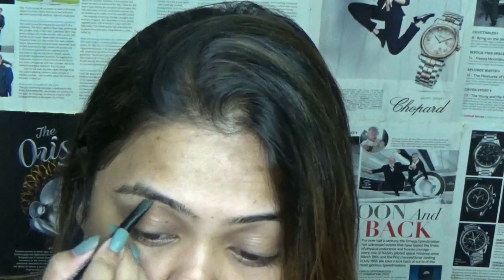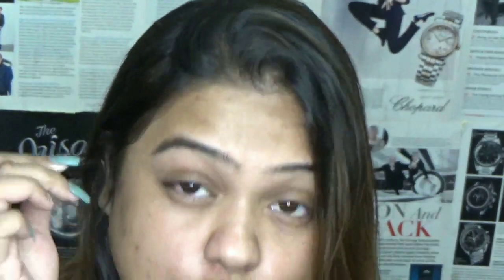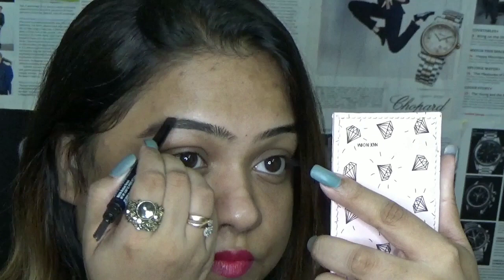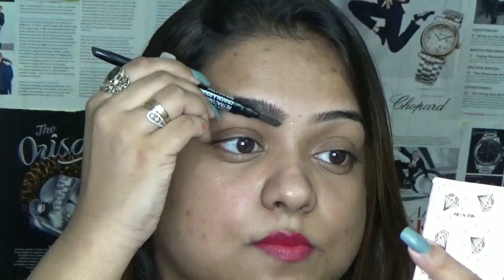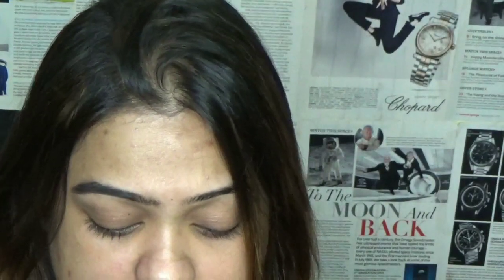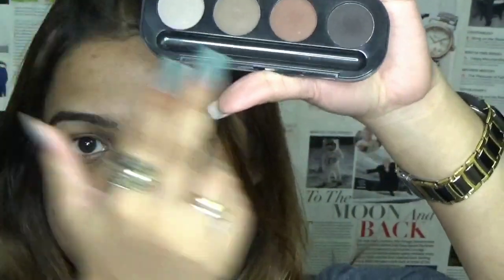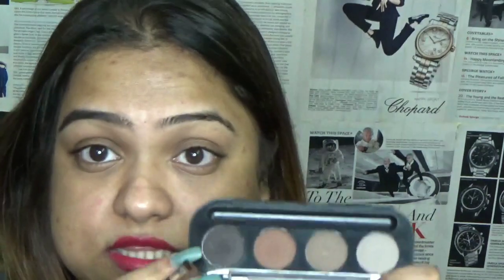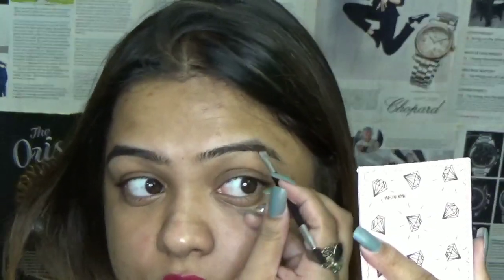HOW TO DO YOUR EYEBROWS || BEGINNERS EYEBROW TUTORIAL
Hello all in this video I m going to tell you how to your eyebrows easily.

Products used
Wet n wild retractable eyebrows ( medium brown)